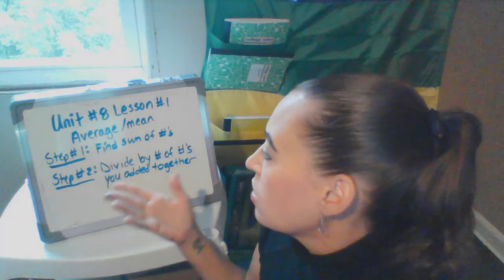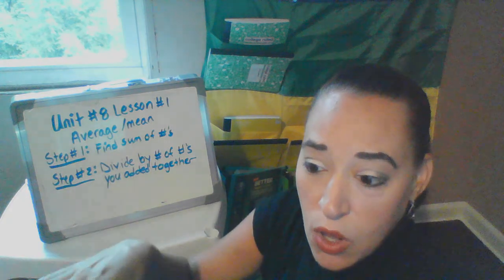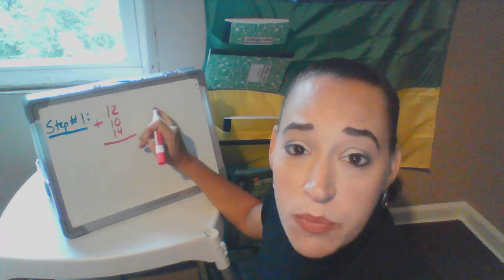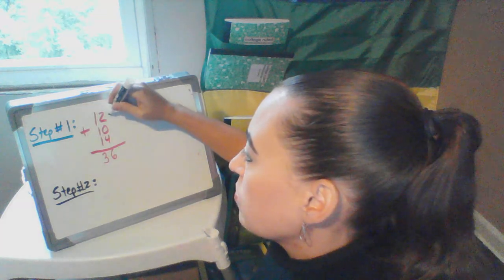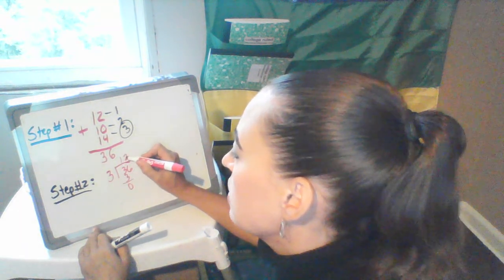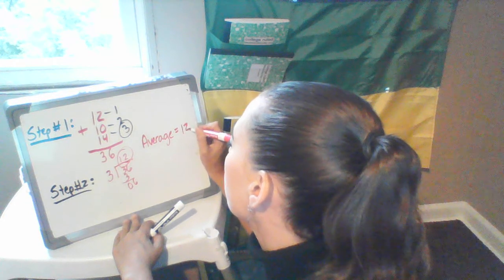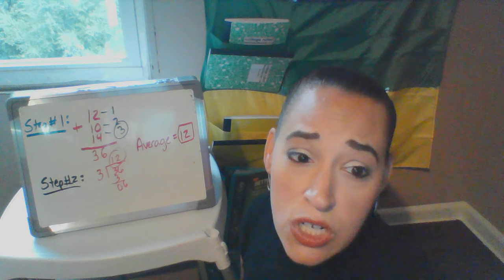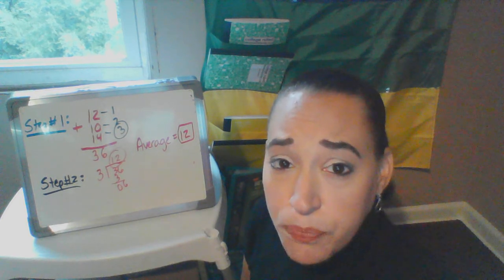Ms. Fisher teaching Unit #8 Green book Lesson #1